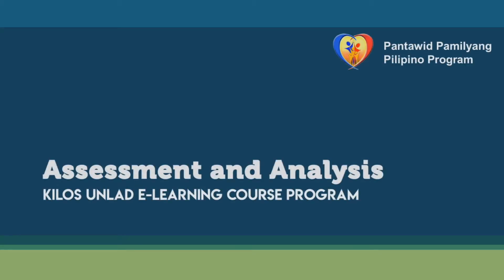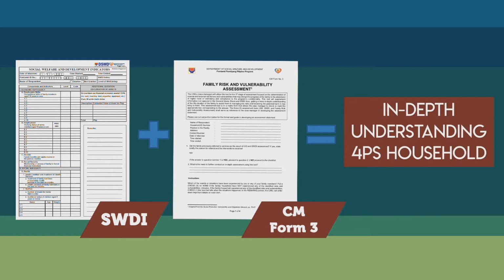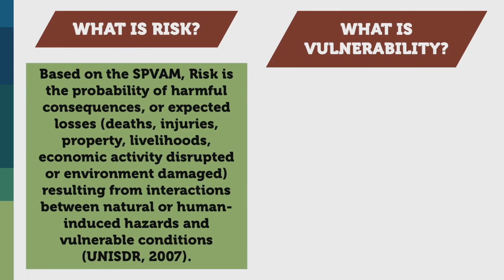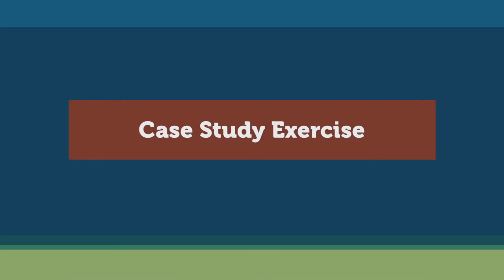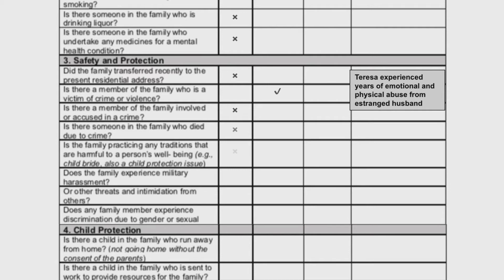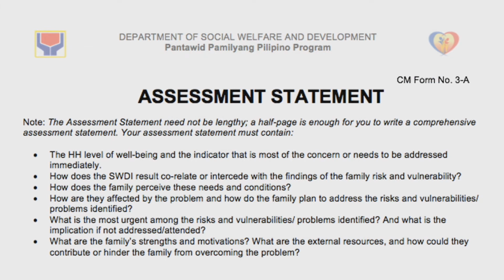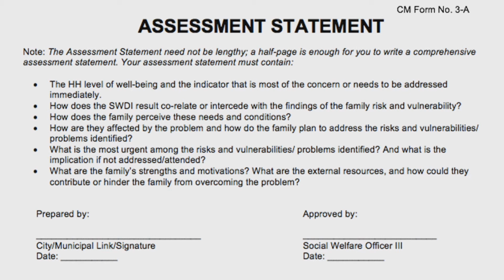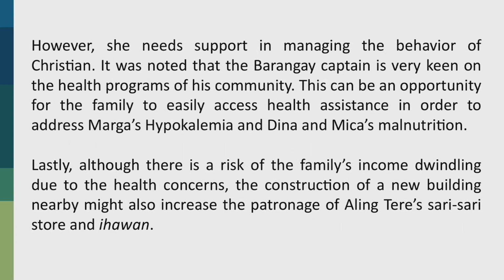MODULE 2, Session 3.2: The Family Risk and Vulnerability Assessment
This session is the 4th part of KU Phase-In which aims to demonstrate how to utilize the Family Risk and Vulnerability as an assessment tool.